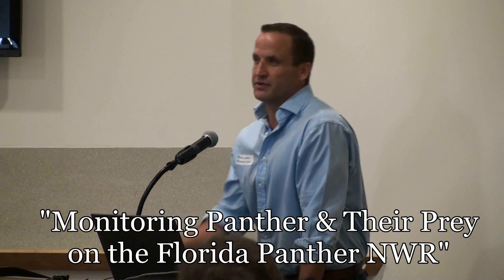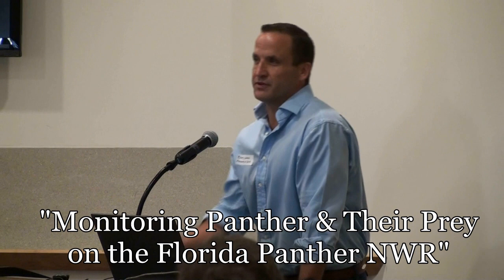David Shindle, Conservancy of Southwest Florida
Monitoring panther and their primary prey on the Florida Panther National Wildlife Refuge.